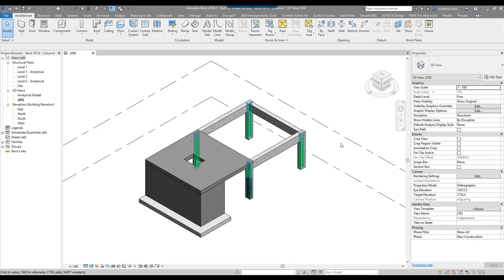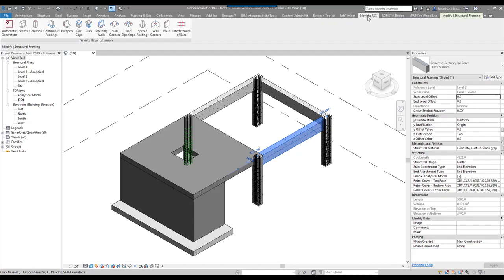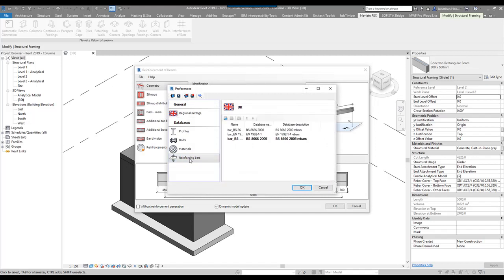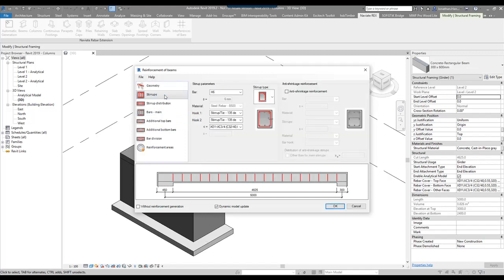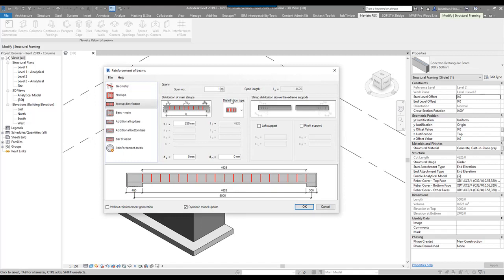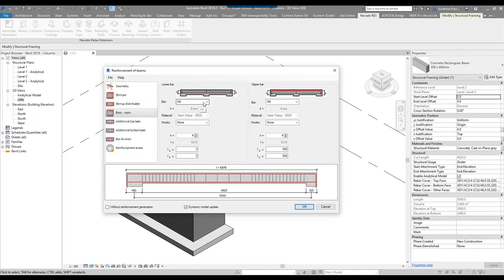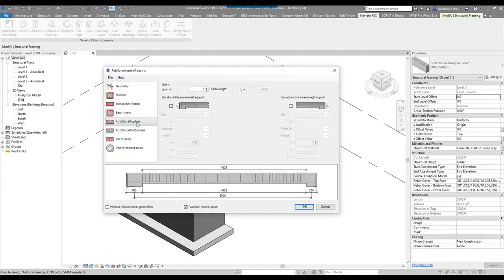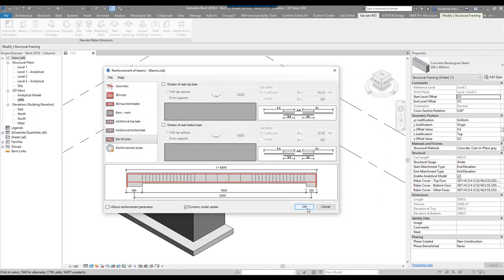Revit 2019 - Using Naviate Rebar Extension for Beams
How to use Naviate Rebar Extension for Revit to reinforce a beam